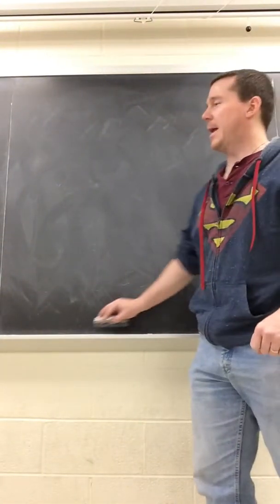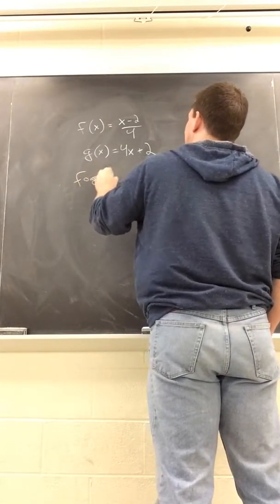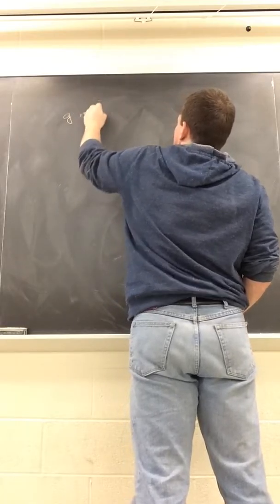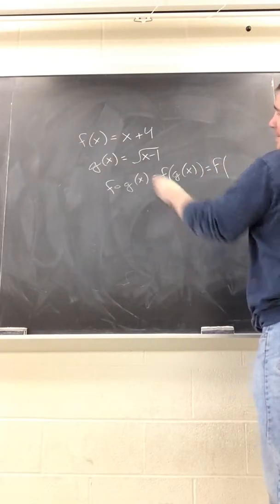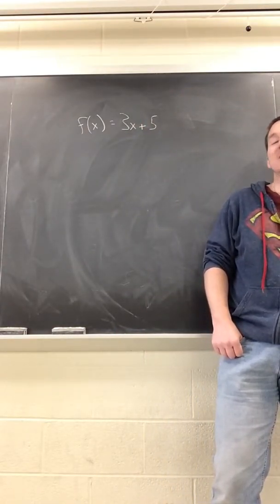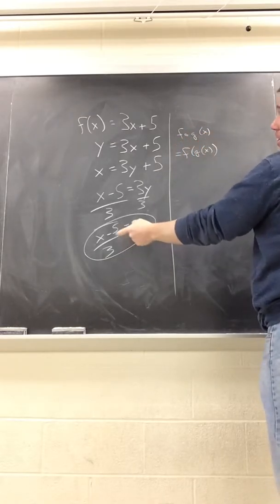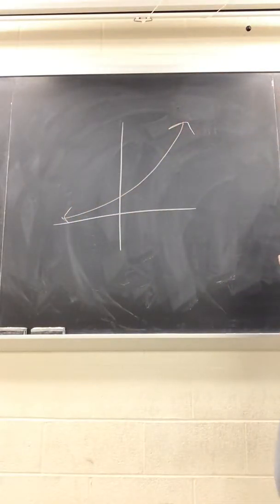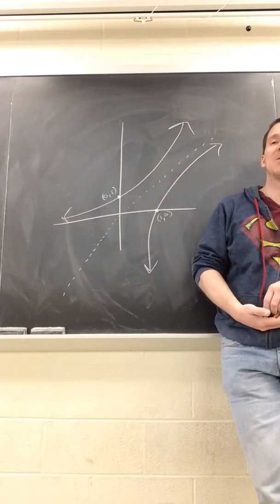Section 4.1 inverses